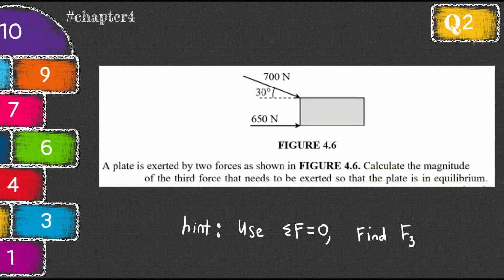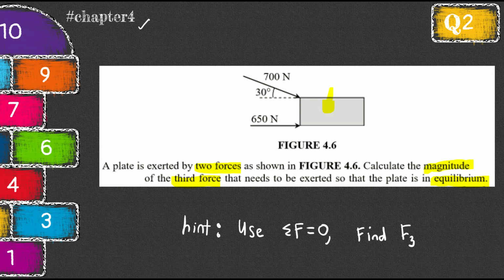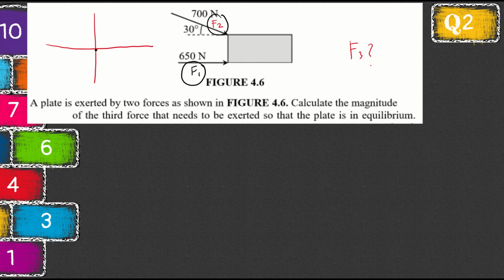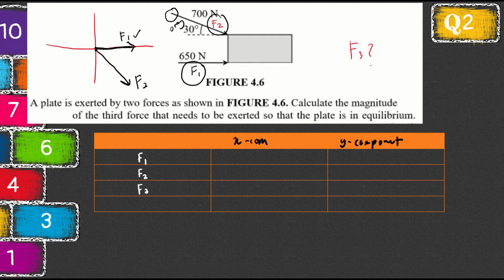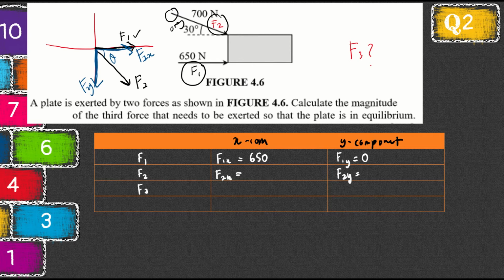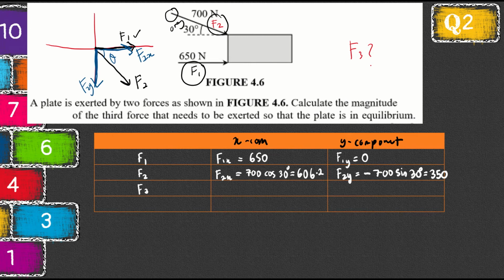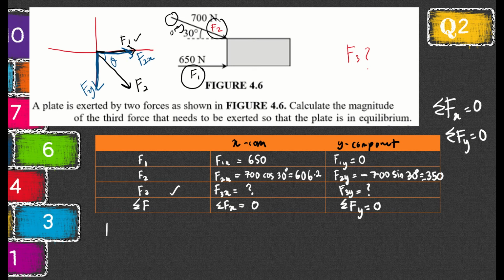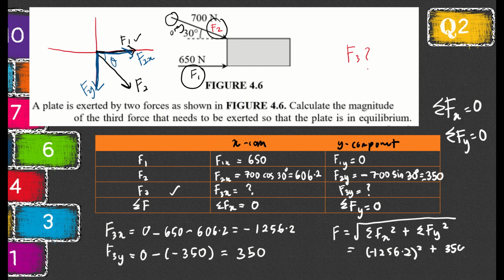WEEK 7 Q.2 (CH 4), A Question A Day [ Matriculation Physics ]